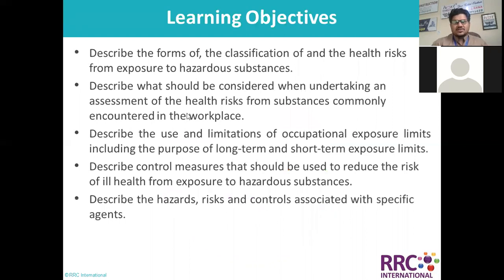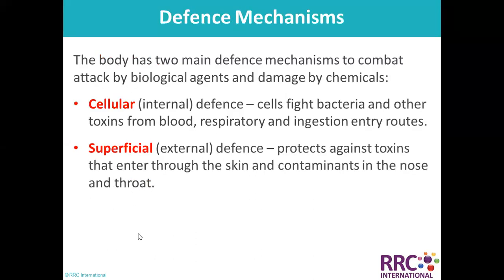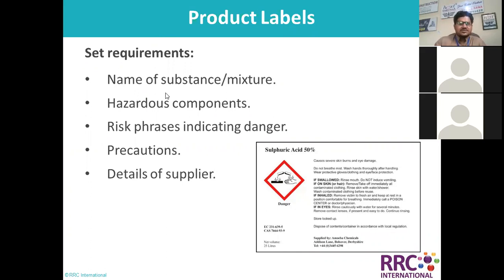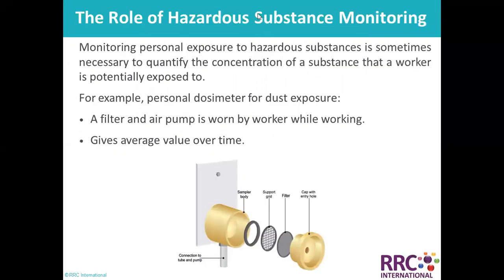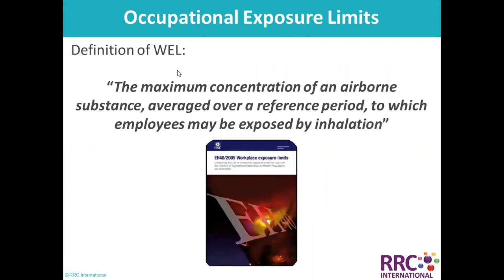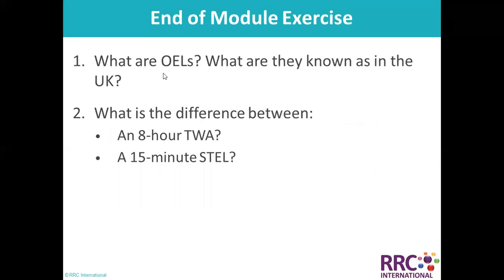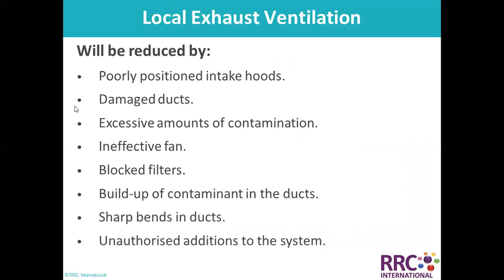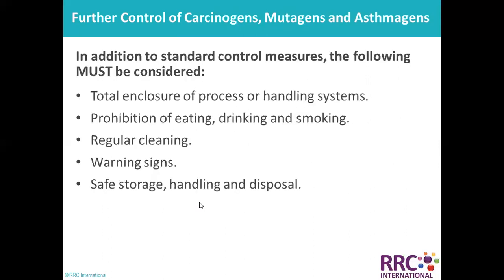NEBOSH IGC Day 06 Element 7